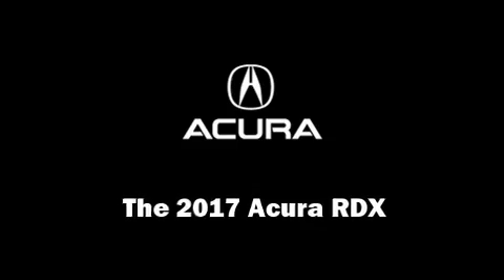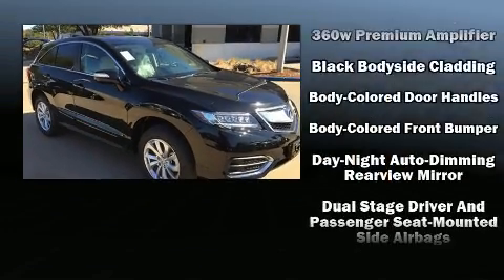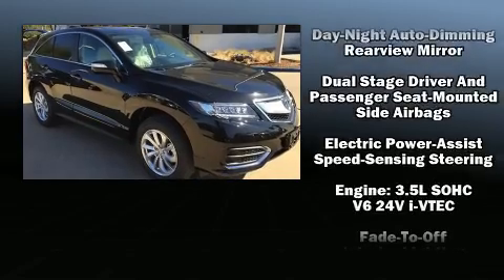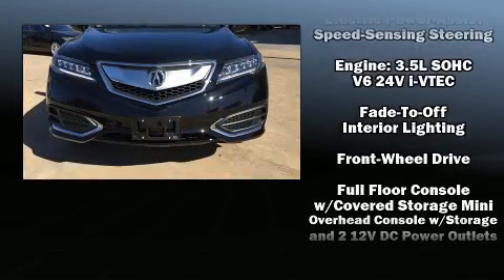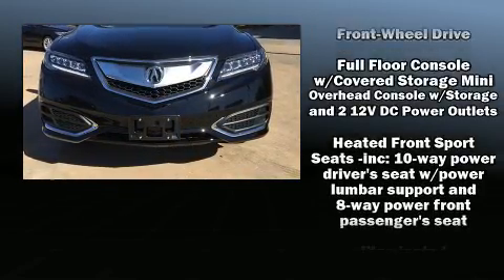2017 Acura RDX with Technology Package in Austin, TX 78750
13553 Research Blvd.

The 2017 Acura RDX. All of the premium features expected of an Acura are offered, including: heated seats, power door mirrors, power windows, and much more. For drivers who enjoy the natural environment, a power moon roof allows an infusion of fresh air. Brake assist technology provides extra pressure when applying the brakes. We pride ourselves on providing excellent customer service. Stop by our dealership or give us a call for more information.